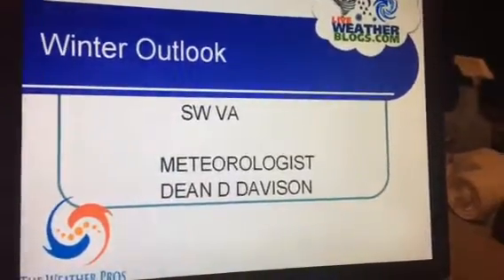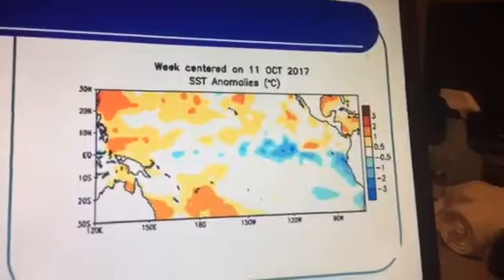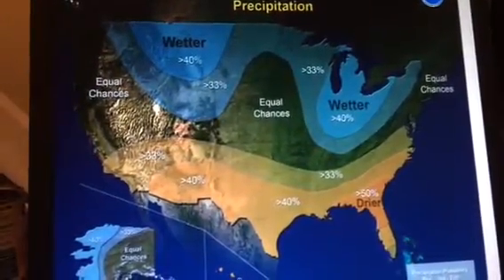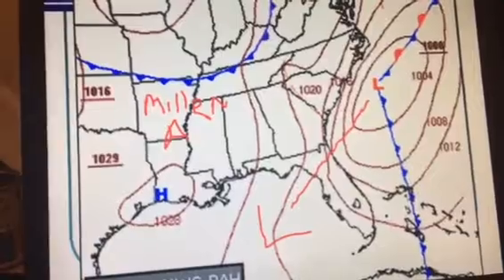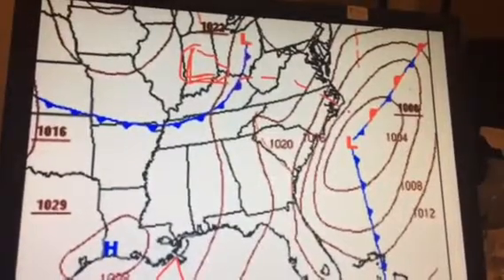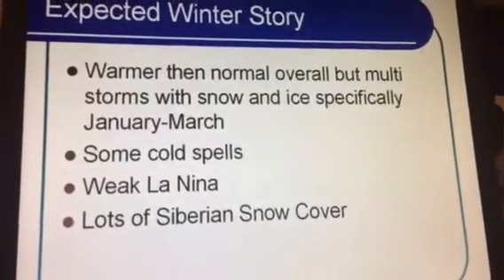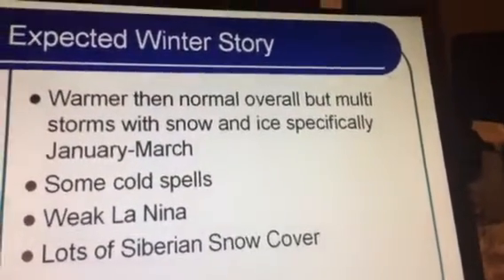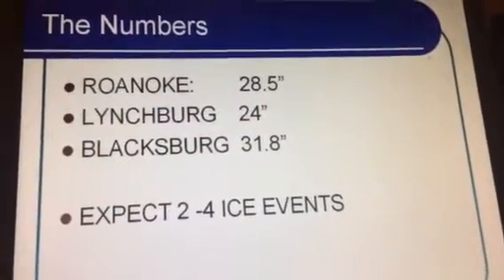2017 2018 Winter Outlook SWVA